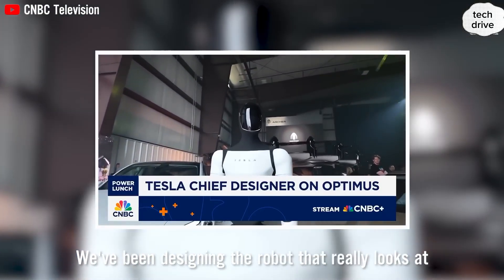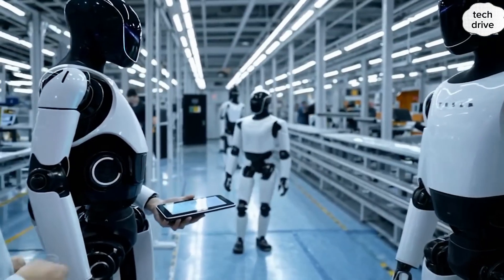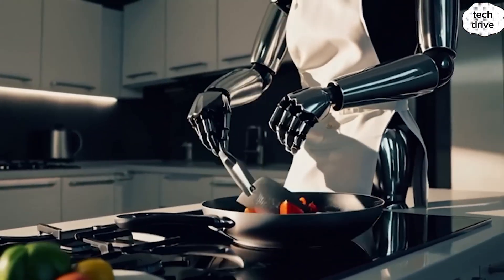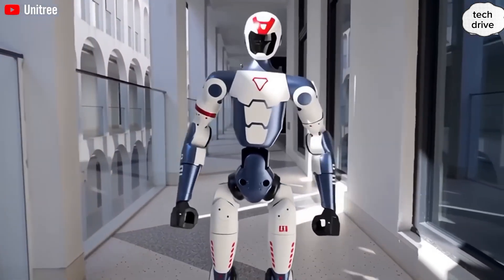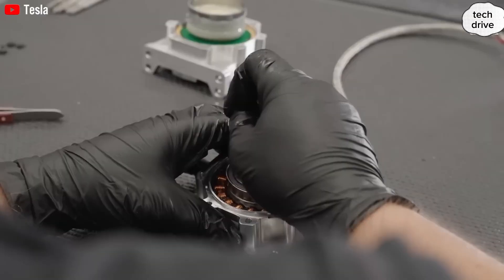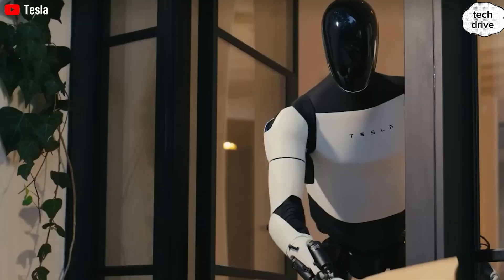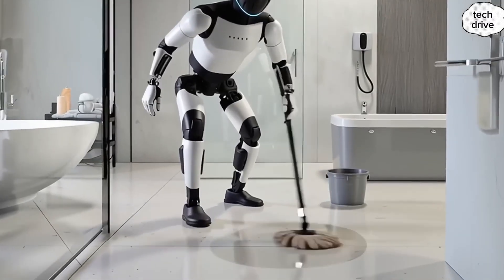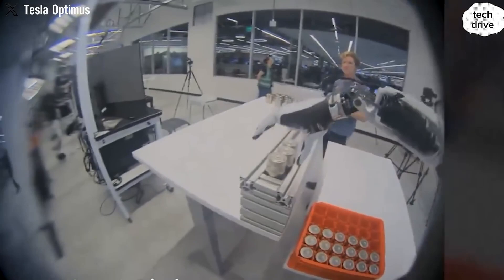Tesla Optimus Gen 3 SHOCKS the World – Final Price Revealed & It’s Not What You Think!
The Rise of Tesla Optimus Gen 3
 – Elon Musk’s shocking updates & launch details
– Cooking, cleaning & 3,000 daily tasks demo
– The $20,000 price confirmation vs $200,000 rumors
– Unitree G1 robots security flaw exposed
– Tesla vs Unitree: Why quality matters more than price
– Elon Musk’s secret UAE meeting on future AI & robots
– Mass production plans: 500,000 to 1M robots ahead
 – Optimus Gen 3 design upgrades & new friendly look
 – AI integration: Grok 5 voice assistant & natural conversations
– Cooking test: The ultimate humanoid challenge
– Battery breakthrough: 20 hours runtime & wireless charging
 – Why Optimus costs $20K not $200K
– Real-world applications: homes, schools, and elderly care
 – Can we trust humanoid robots with safety?
 – Elon Musk’s bold 2026 vision for AI & robotics
 – The future of Optimus: smarter than ChatGPT?
Tesla Optimus Gen 3
Tesla Bot 2025
Elon Musk humanoid robot
Tesla Optimus price
Tesla Bot launch event
Optimus Gen 3 upgrades
Tesla Bot cooking demo
Tesla robot household tasks
Tesla Bot vs Unitree G1
Tesla Optimus review
Tesla Optimus news
Tesla Optimus AI
Tesla humanoid robot 2025
Tesla Optimus $20,000 price
Tesla robot production
Elon Musk AI Grok 5
Tesla Optimus battery life
Tesla Optimus mass production
Future of Tesla Optimus
Tesla Bot explained